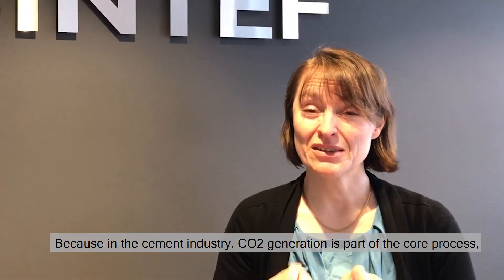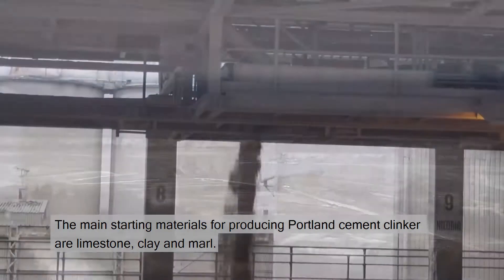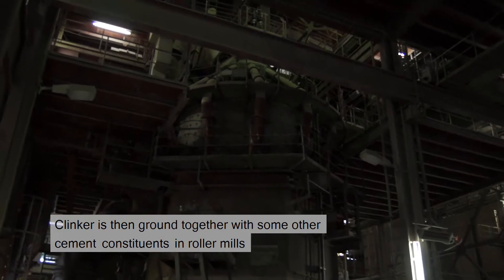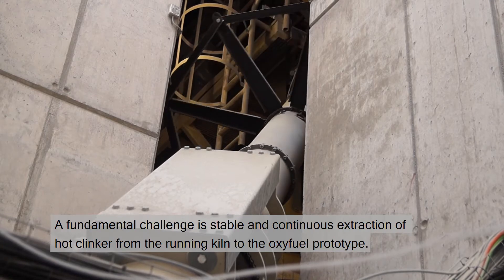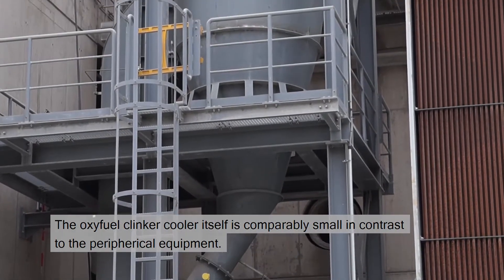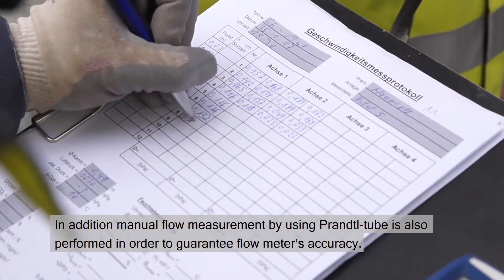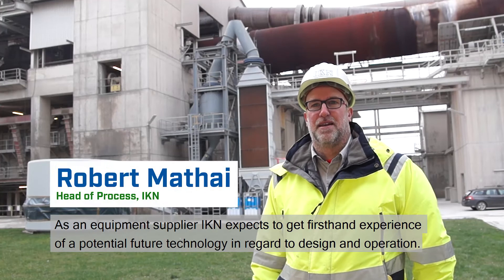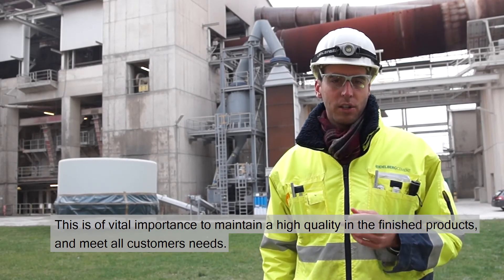CEMCAP - CO2 capture from cement production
CEMCAP is a project funded by Horizon 2020 addressing CO2 capture from cement production. The primary objective of CEMCAP is to prepare the ground for large-scale implementation of CO2 capture in the European cement industry.